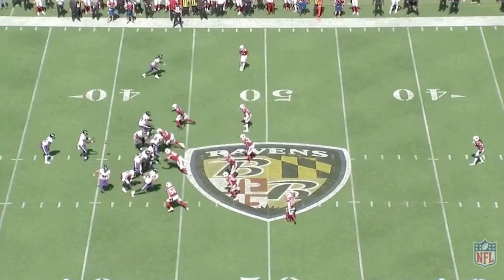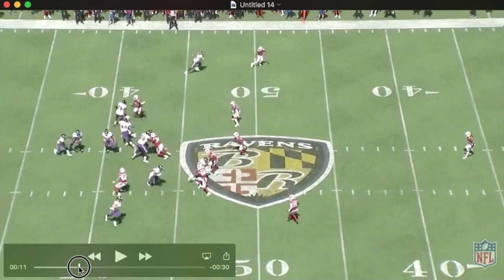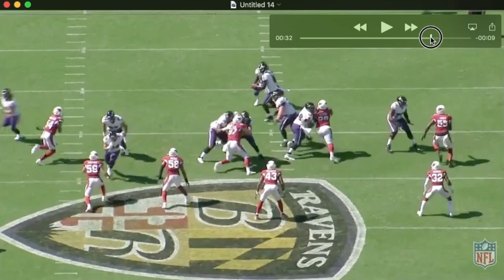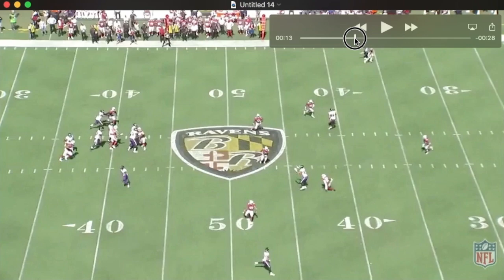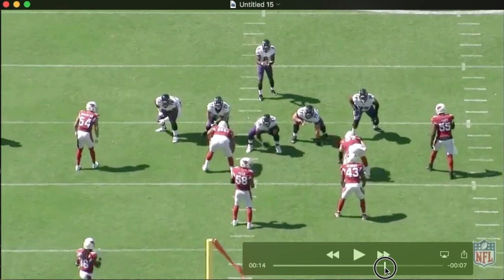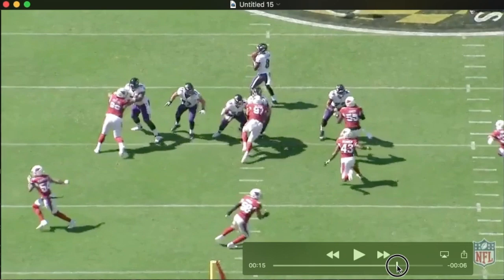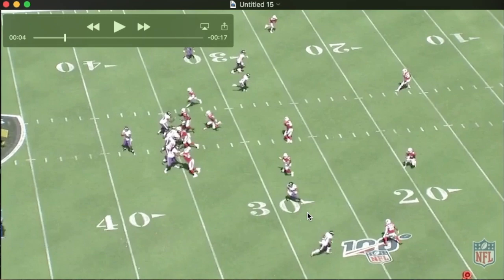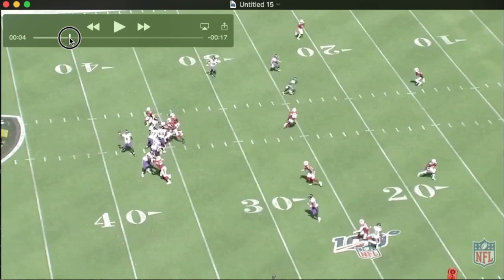Lamar to Andrews/Ingram (reading and manipulating coverage)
A look at play design and formation ( two passing plays in particular) as well as a look at Lamar's development reading and manipulating coverage.